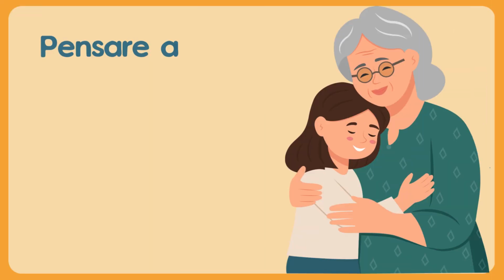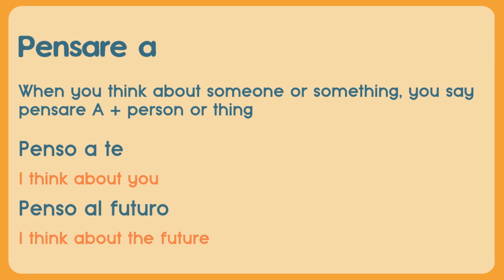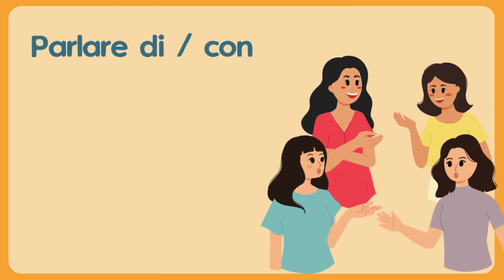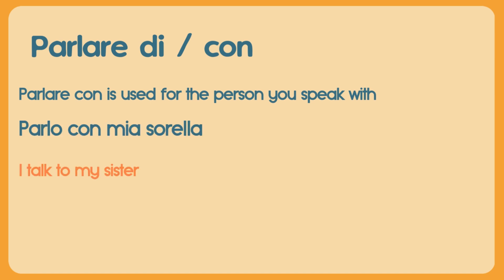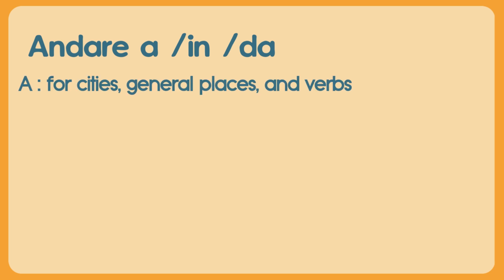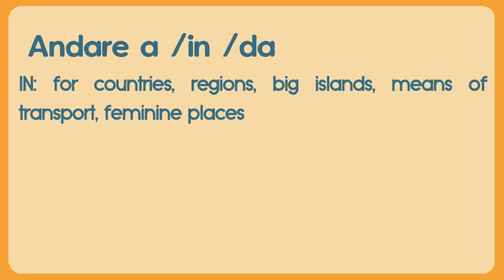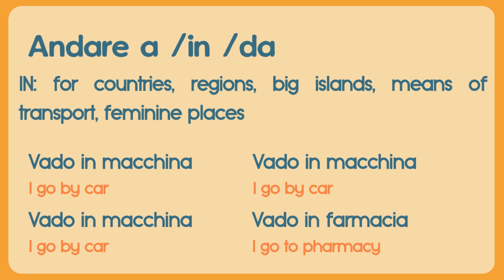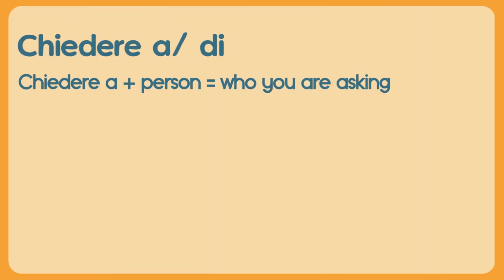5 Italian Verbs with Prepositions – Learn How to Use Them Correctly!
Welcome to Italiano Chiaro! I’m Sarah, and in this video we’re going to explore 5 essential Italian verbs that use prepositions.
These verbs are used every day in real conversations, and knowing the right preposition makes a big difference in how natural your Italian sounds.

👉 In this lesson, you’ll learn how to use:
 • Pensare a / Pensare di
 • Parlare di / Parlare con
 • Andare a / in / da
 • Chiedere a / Chiedere di
 • Avere bisogno di